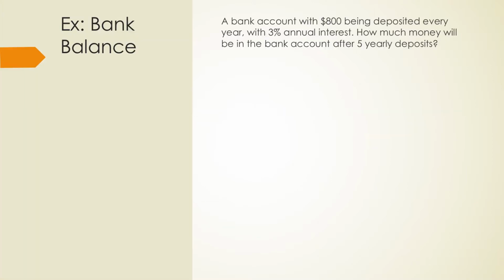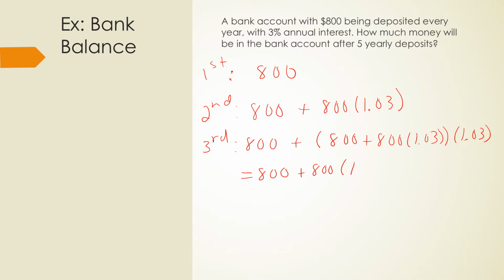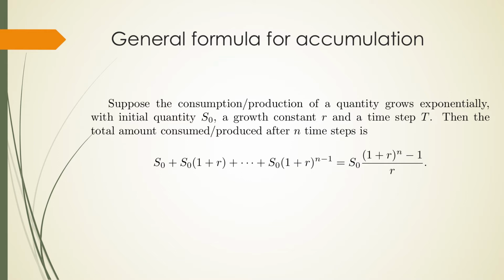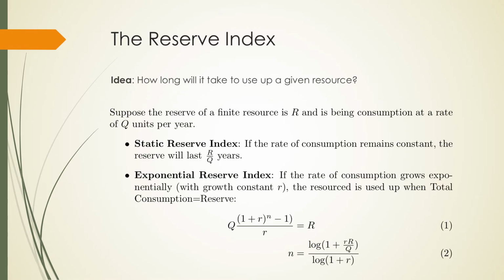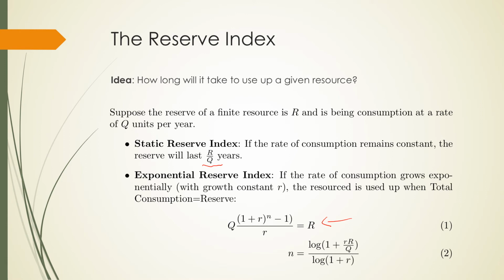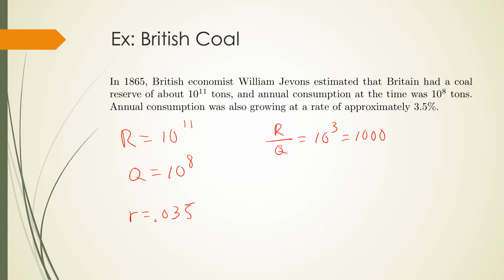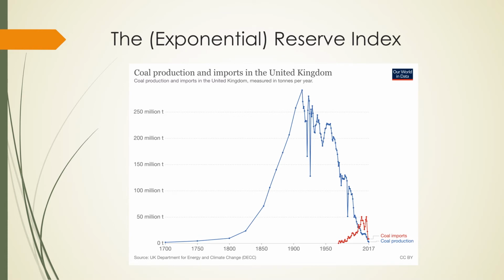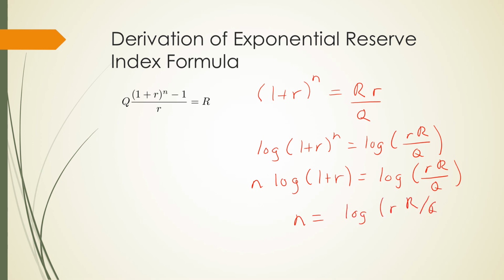Section 4.1, Video 3: The Reserve Index